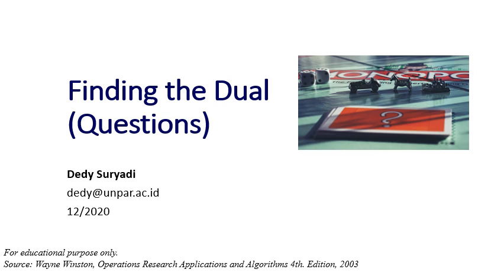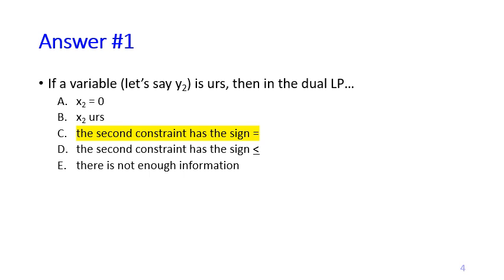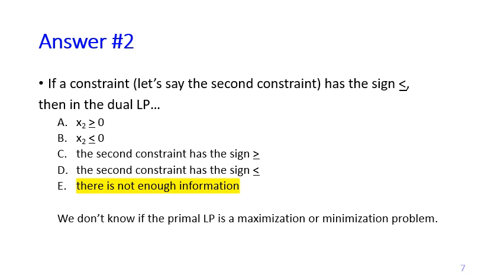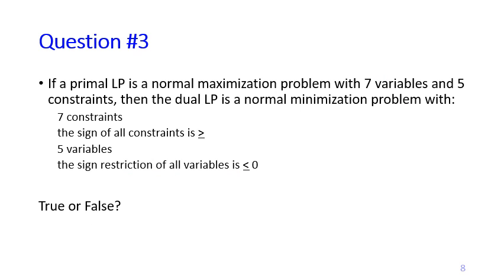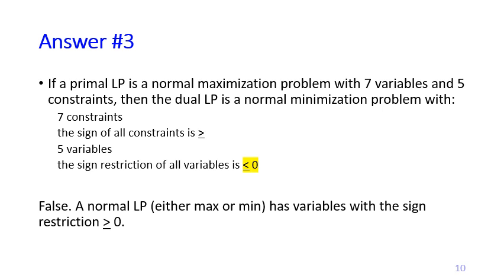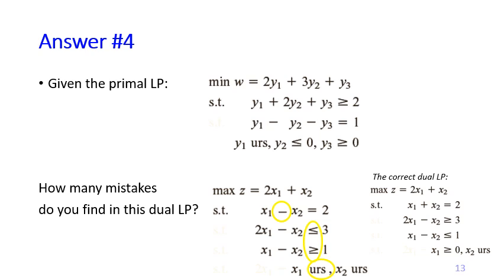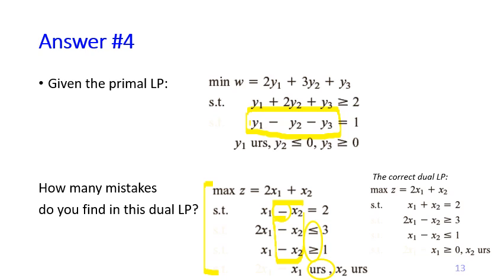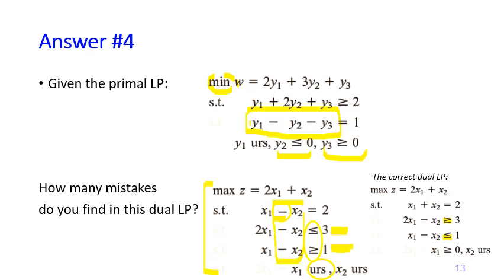Week11.3 Finding the Dual: Questions